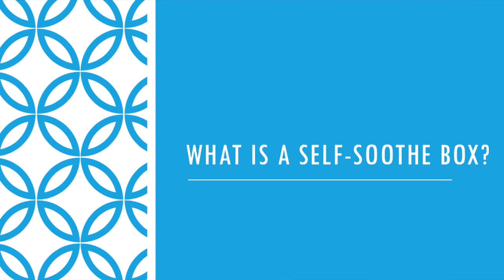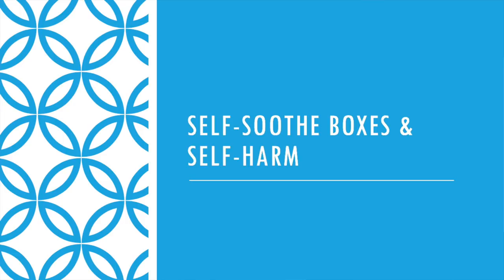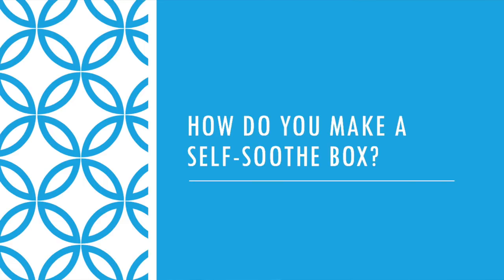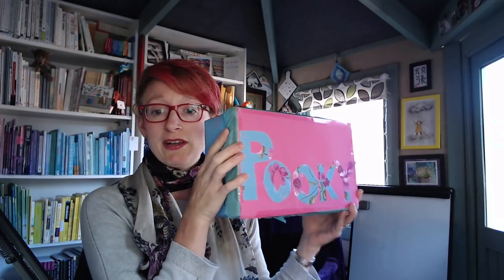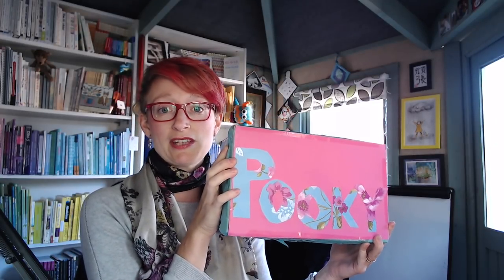Self-Soothe Boxes - what, why, how?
In this video, I explain the concept of self-soothe boxes which can be used for emotional regulation and self-care by anyone, but are especially helpful for people who are struggling with difficult feelings such as anger or anxiety and need support to feel calmer.  I discuss what self-soothe boxes are, why they're helpful, who they're for and how to make your own, or support someone you're working with to make one.  I also consider how self-soothe boxes can be helpful in trying to break the cycle of self-harm.